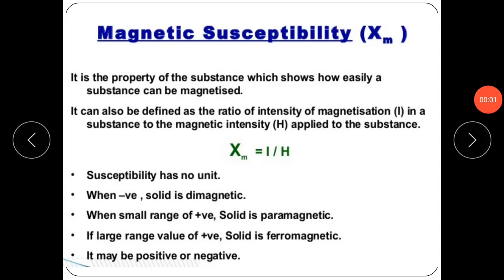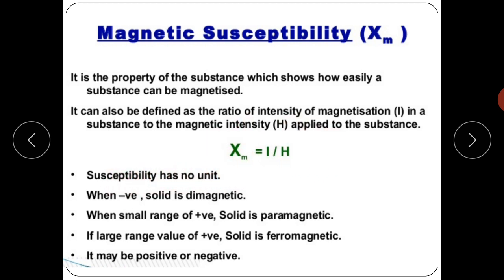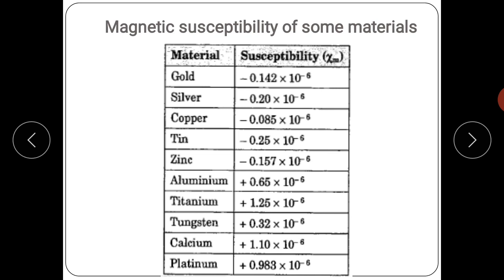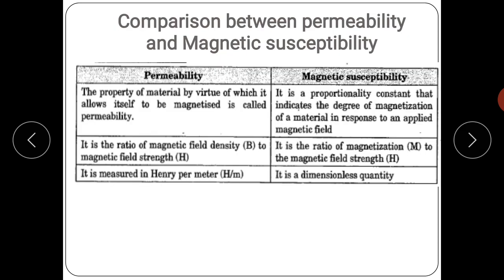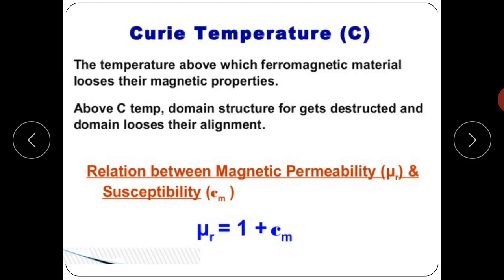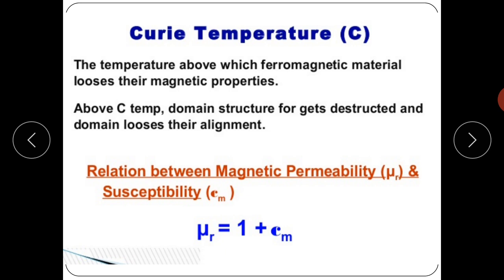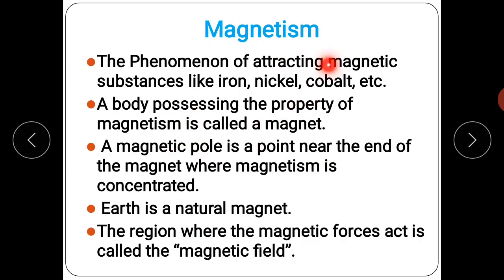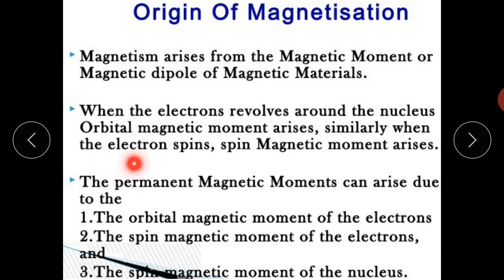3 8 Magnetic Xm